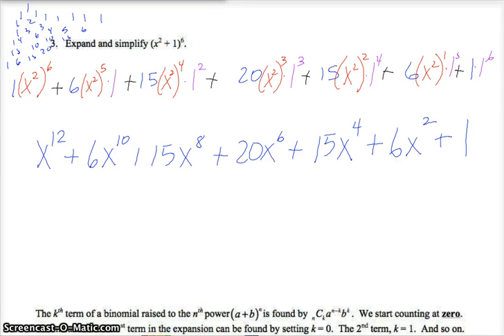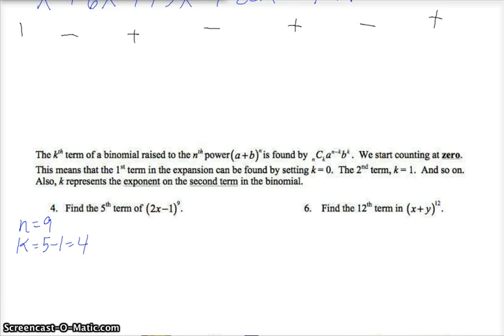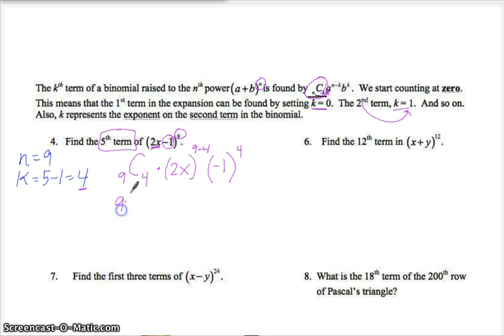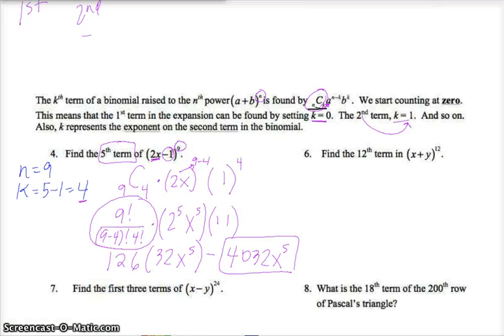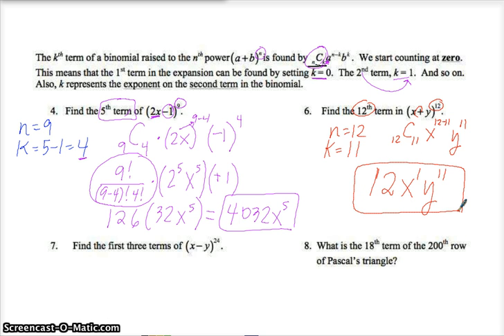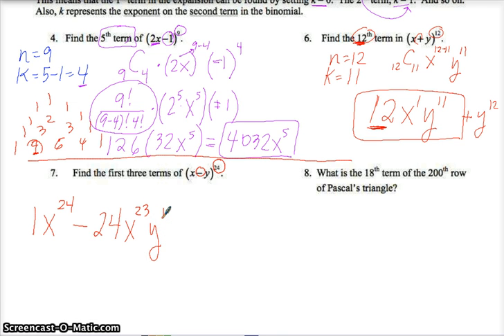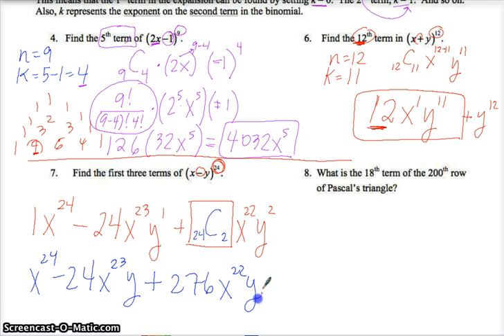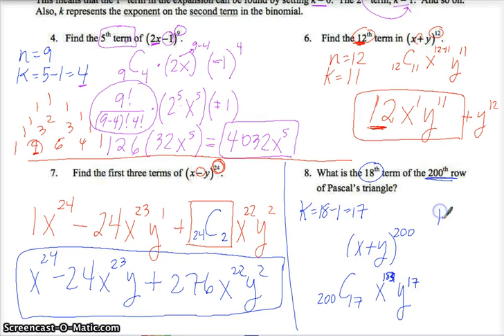FST 8 7 part 2